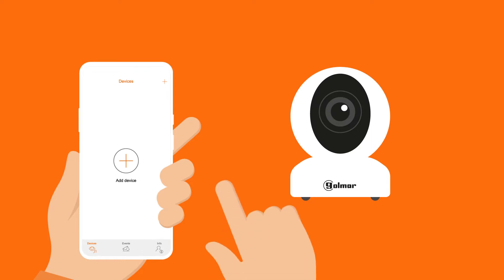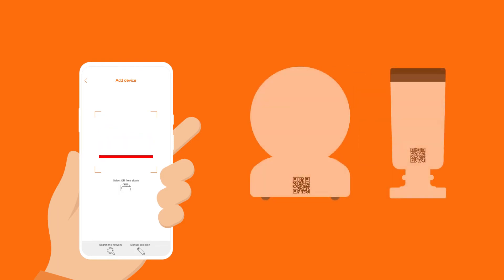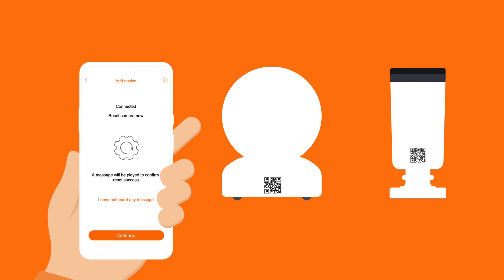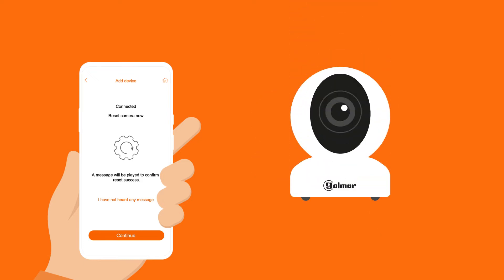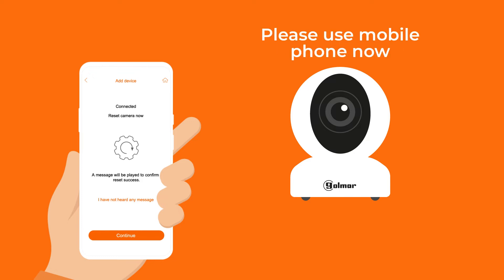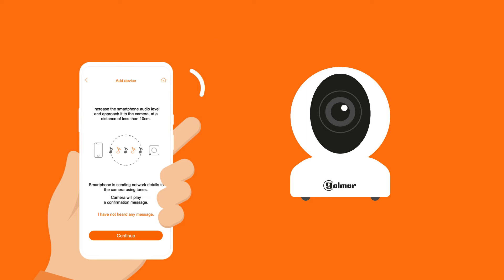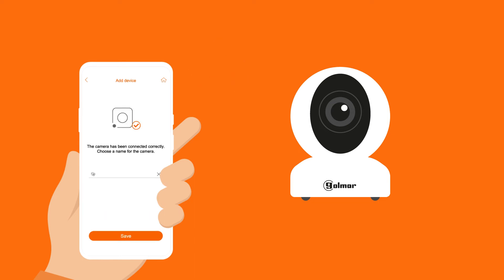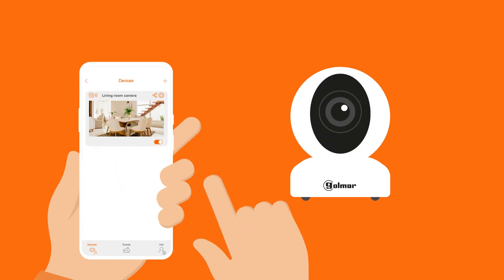Pairing residential WiFi cameras with G2Call+ app | GOLMAR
Learn how to pair the WiFi residential cameras with our app G2Call+ easily, available on Android and iOS.